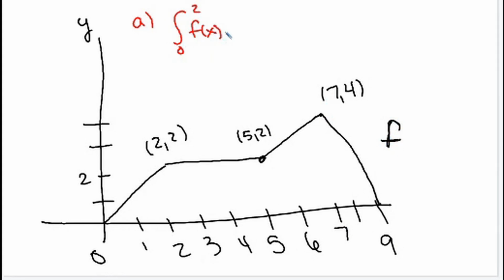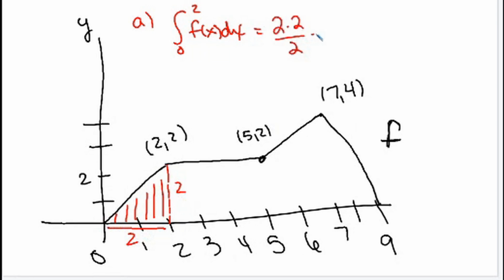The graph of f is shown. Evaluate each integral by interpreting it in terms of areas. (a) …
The graph of f is shown. Evaluate each integral by interpreting it in terms of areas. (a) ∫^2_0 f(x)   dx (b) ∫^5_0 f(x)   dx (c) ∫^7_5 f(x)   dx (d) ∫^9_0 f(x)   dx

MasteringIntegrals:TipsandTricksforCalculusSuccess